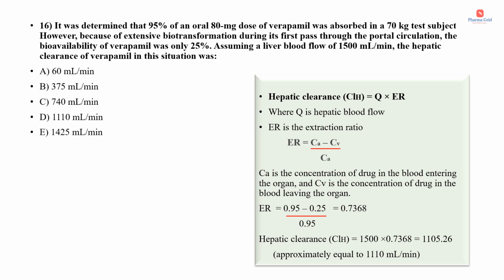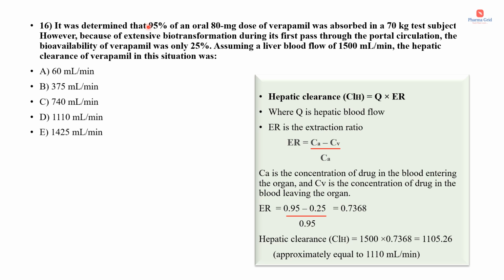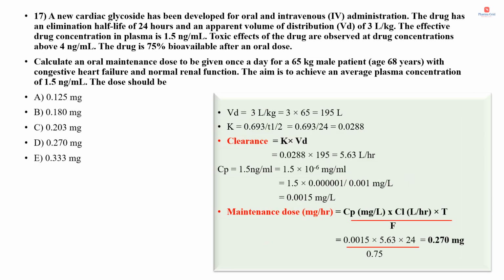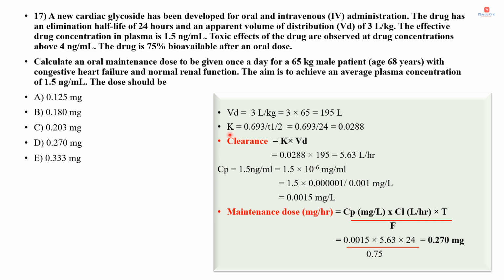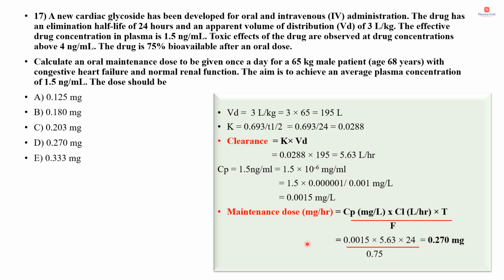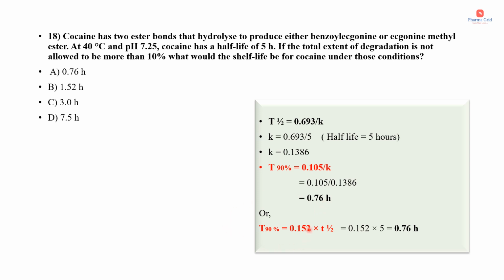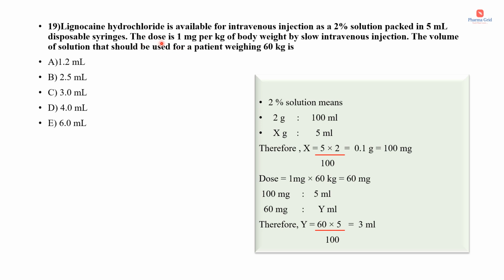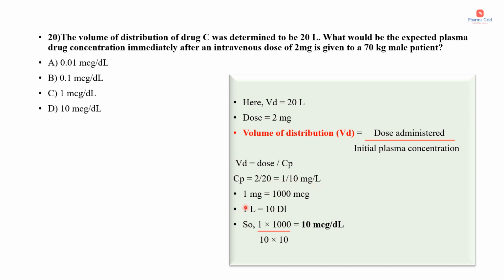Pharmacokinetic Calculations - Part 4(pharmaceuticalcalculations)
pharmacokinetics pharmacy calculations made easy#pharmaceuticalcalculations # KAPS exam recalls
KAPS exam prepartion KAPS exam Australia KAPS Exam questions KAPS exam prepartion material # KAPS Exam for pharmacist KAPS Exam Coaching .